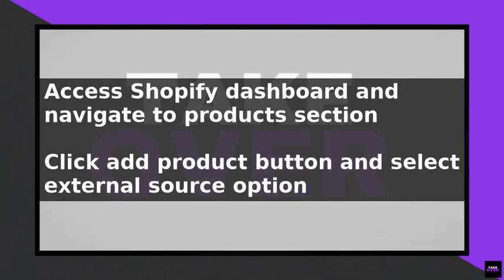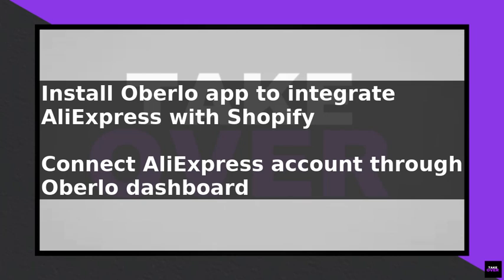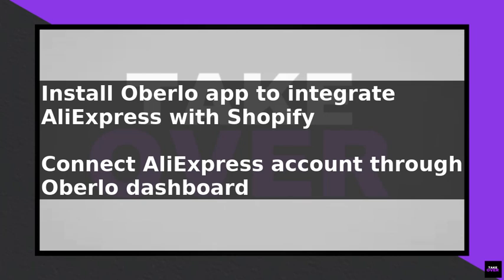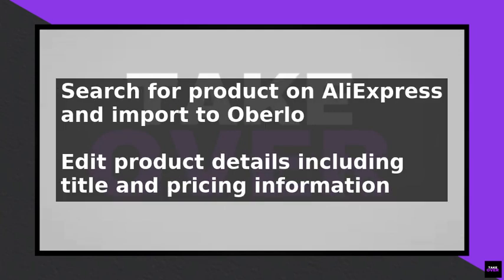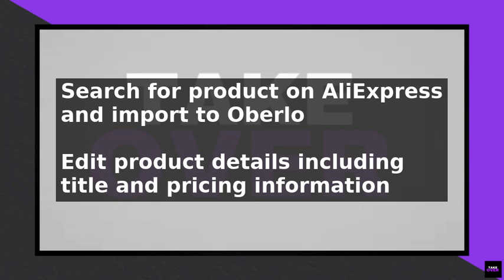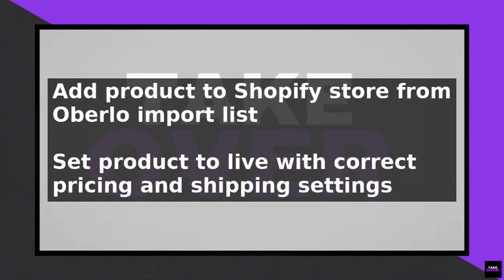How To Add Products From AliExpress Shopify Tutorial (2025)